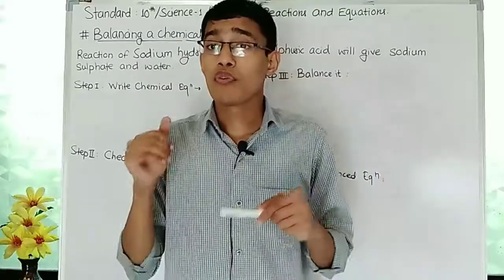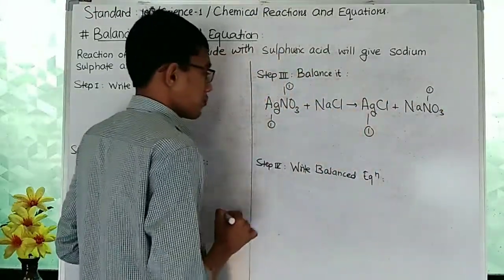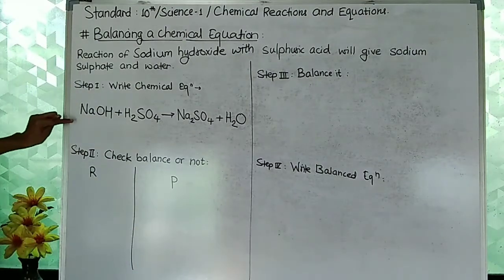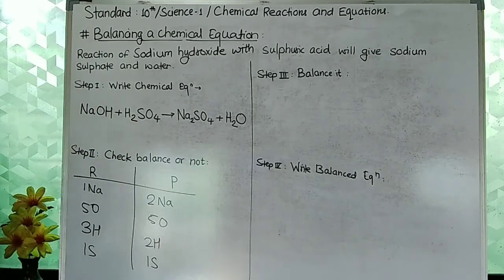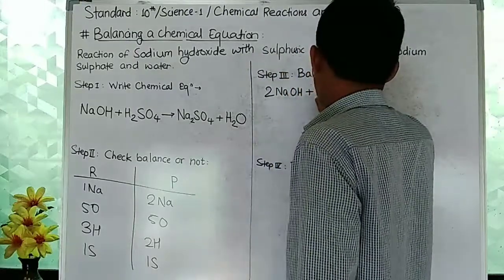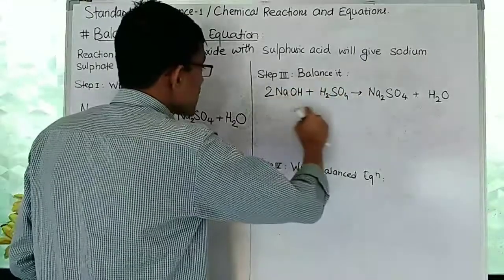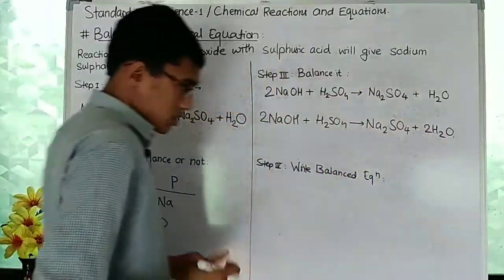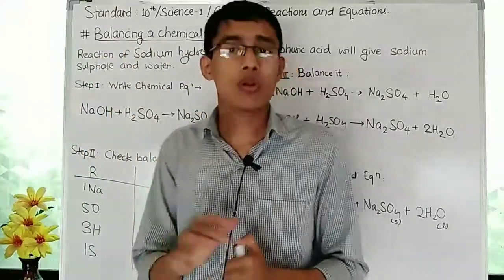LEC 20 | CLASS 10 SCIENCE 01 | CHEMICAL REACTIONS AND EQUATIONS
Hey Everyone !

We are learning Chapter 03 i.e. CHEMICAL REACTIONS AND EQUATIONS
In this video we are learning :

Stay Safe !!